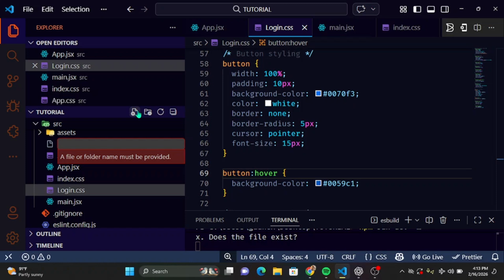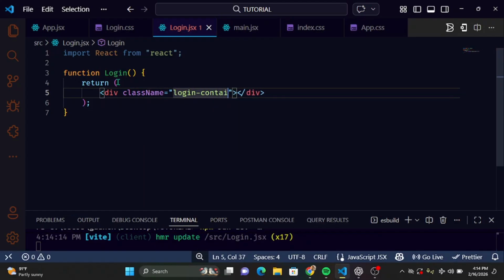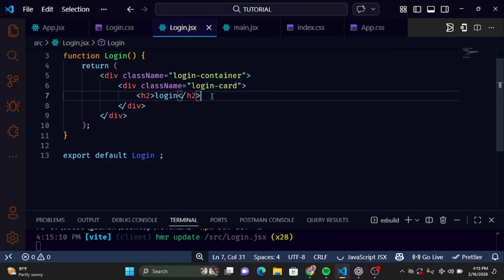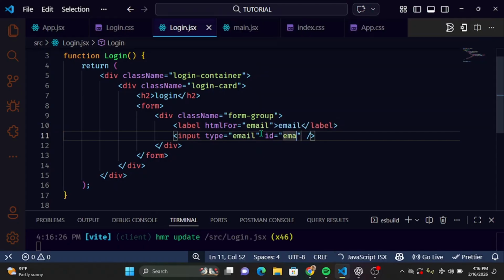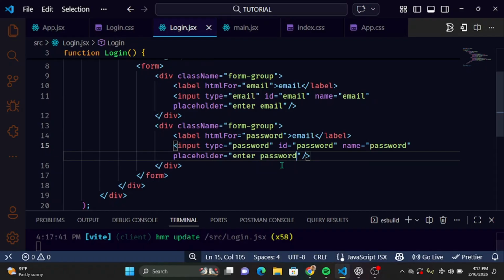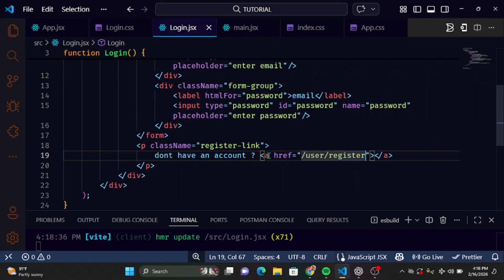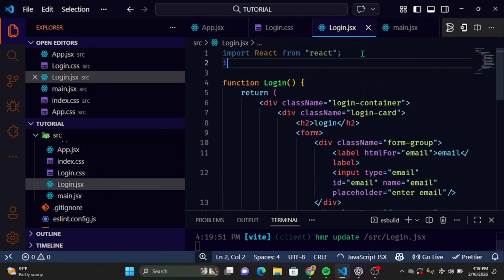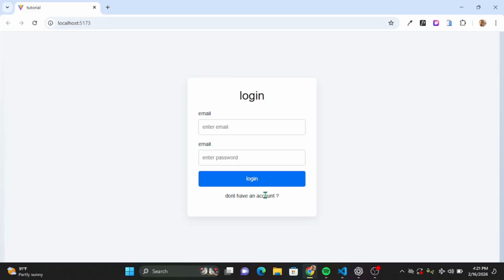Build a Login Form with React – Part 1 (JSX Markup)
In this video, we create a JSX file called Login and build the basic markup structure for a simple login form using React. This is Part 1 of the series, where we focus on setting up the component layout and structure.